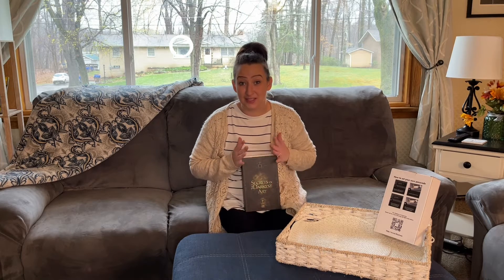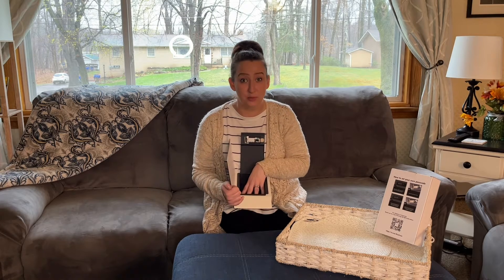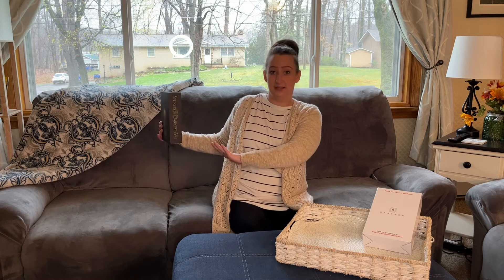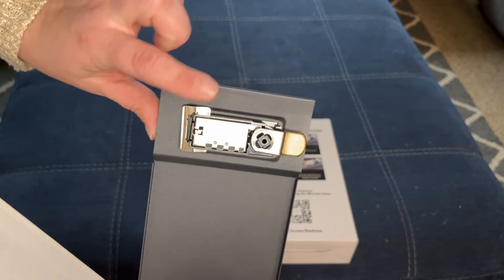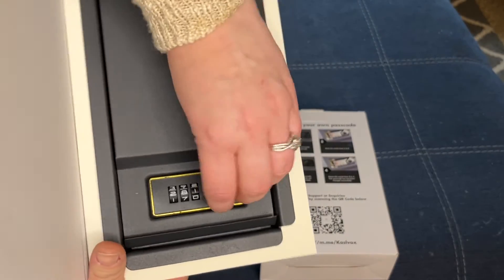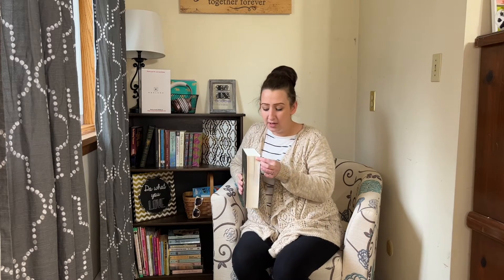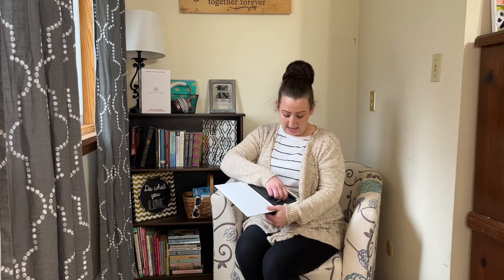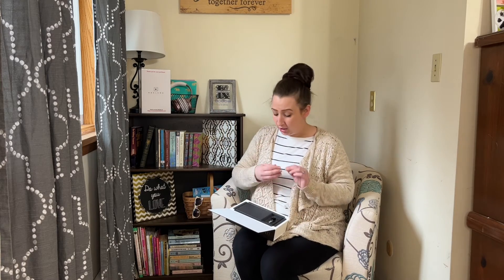Review of Real Pages Portable Diversion Book Safe - Hollowed Out Book with Hidden Secret Compartment